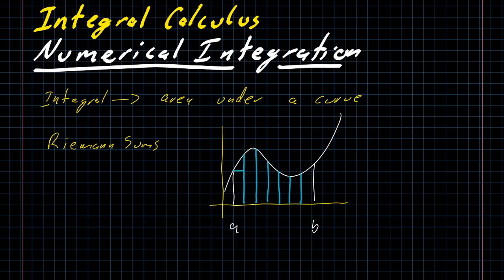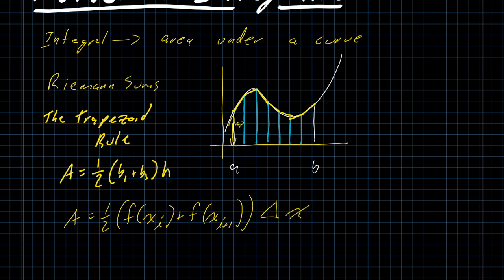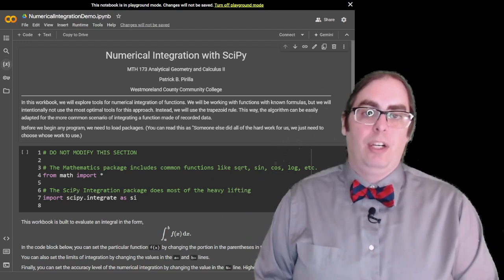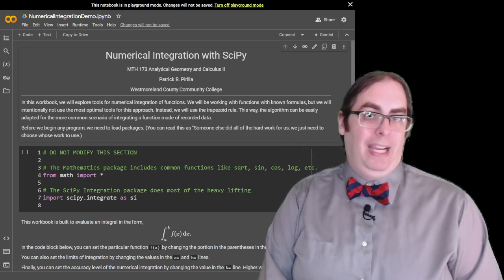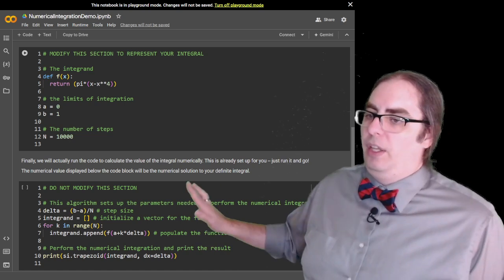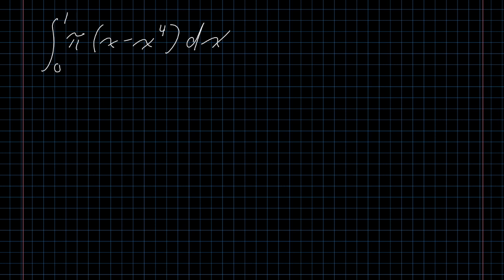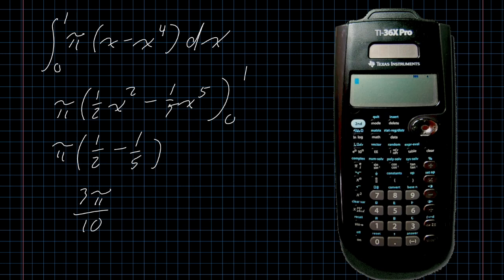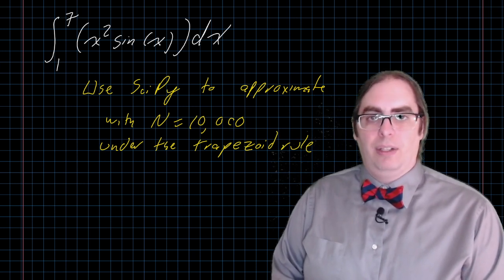Numerical Integration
Learning Objectives:
* Understand the theory behind numerical integration tools
* Use the SciPy Integration package to evaluate a definite integral numerically